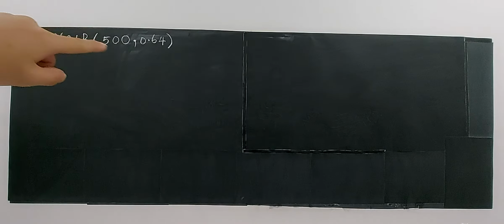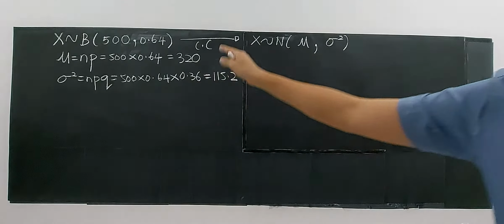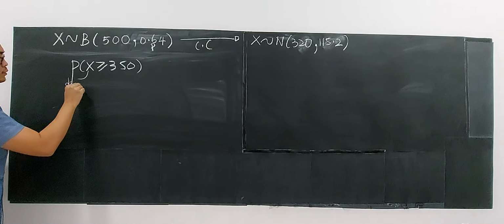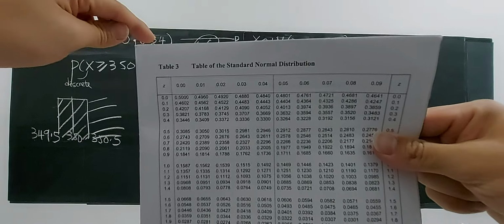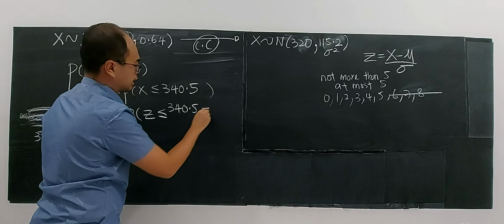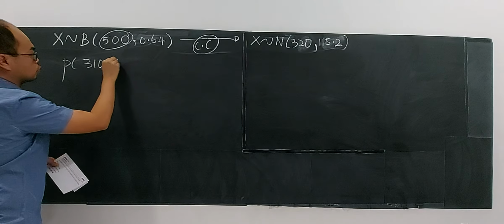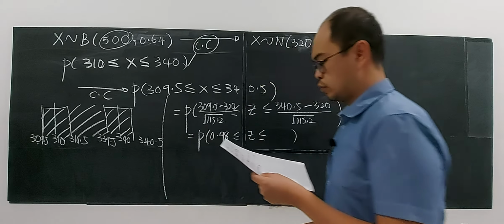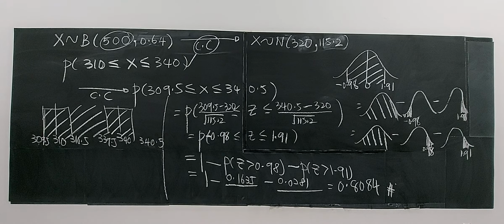Normal Approximation 2